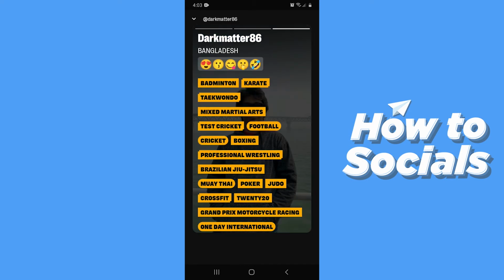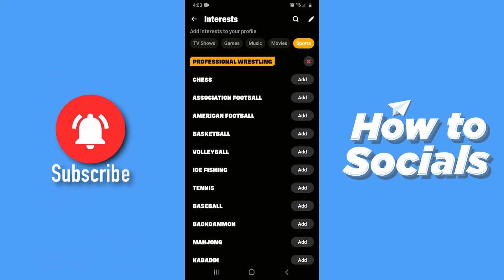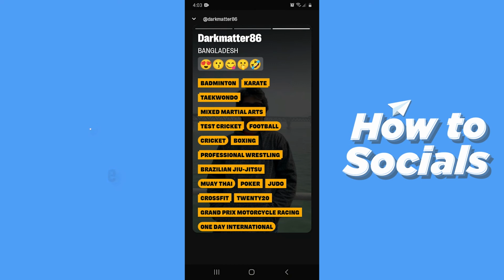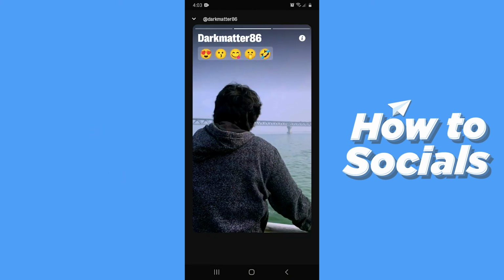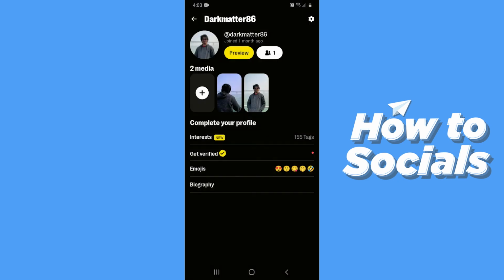How to Preview Your Profile on Yubo - Yubo App Profile Preview Tutorial (VERY EASY)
How to Preview Your Profile on Yubo - Yubo App Profile Preview Tutorial

In this video I show you how to preview your profile on yubo app in 2021.